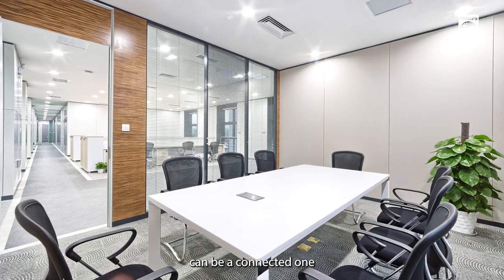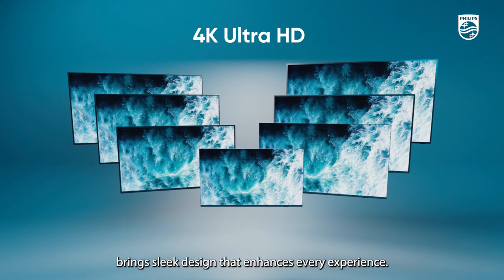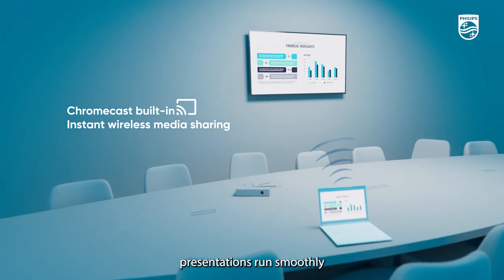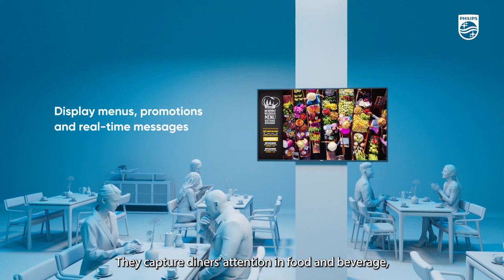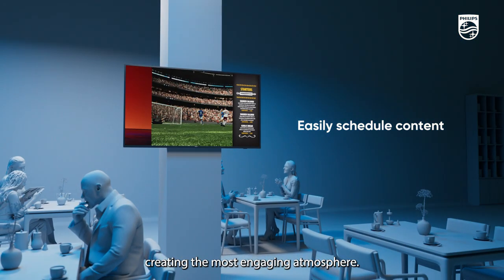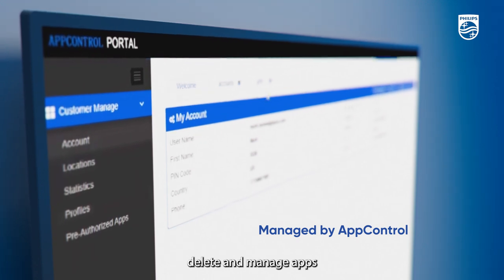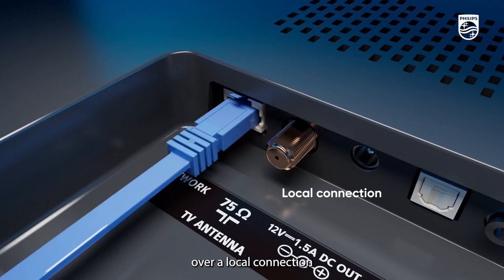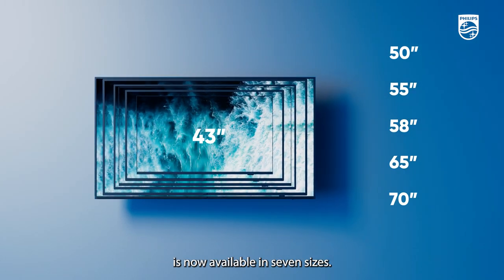Dare to B with Philips Business TV B-Line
Boost productivity. Philips B-Line seamlessly integrates into corporate systems for efficient control. Chromecast built-in ensures presentations run smoothly with instant wireless media sharing from Windows, Apple and Android devices.